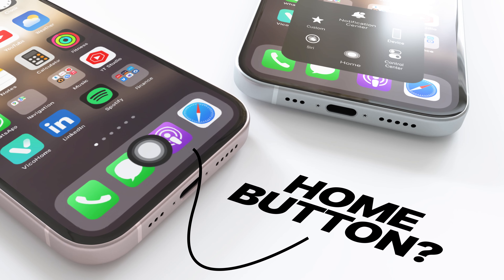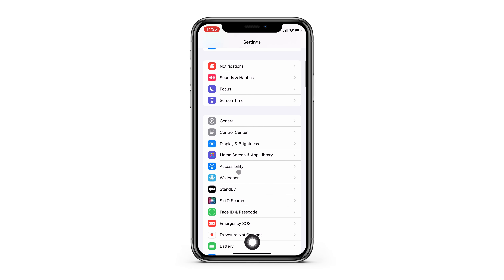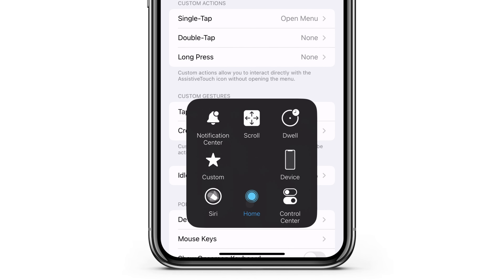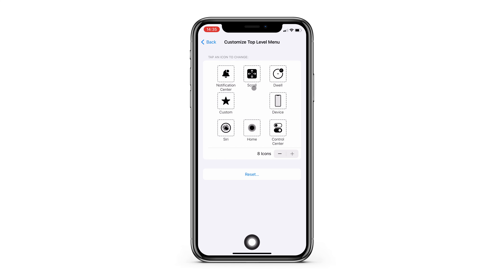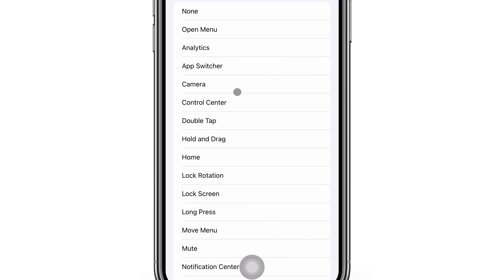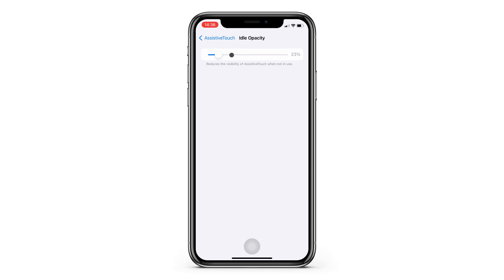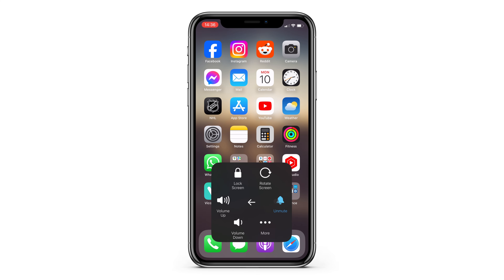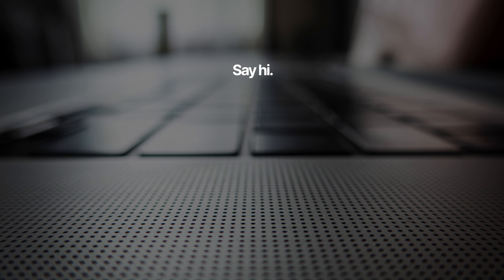Add A Virtual Home Button On Your iPhone Screen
Did you know you can add a home button on your iPhone display? Here's a quick tutorial on this cool Assistive Touch feature on iOS.

Our favorite setup:
•2TB SSD Hard drive